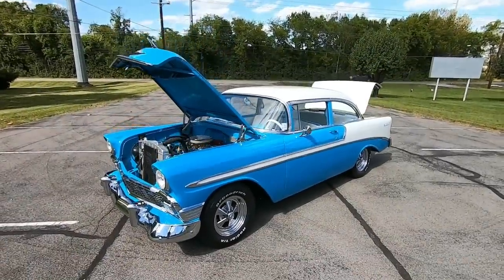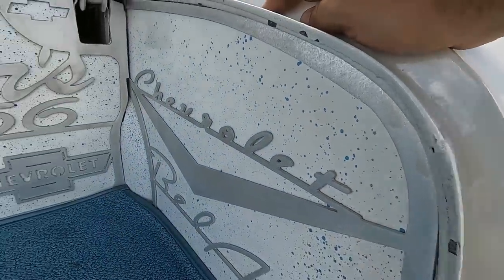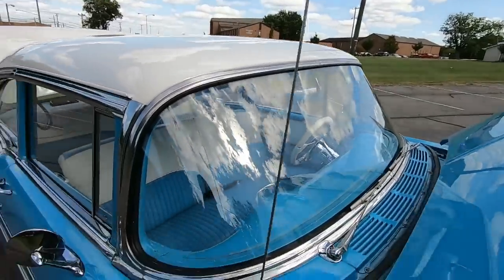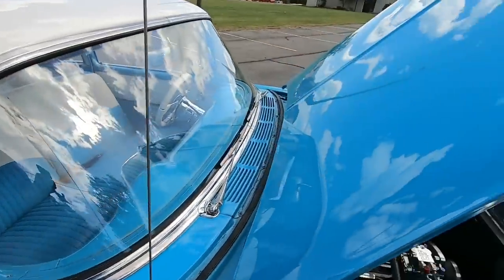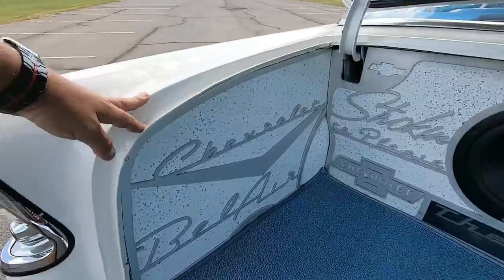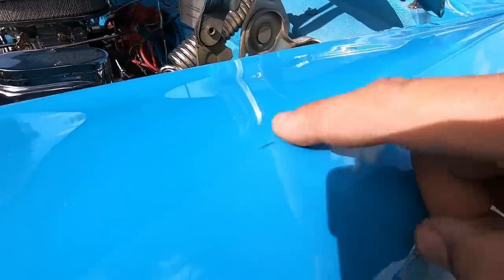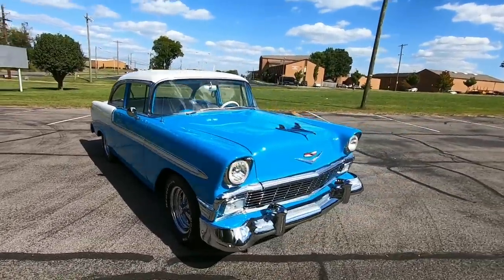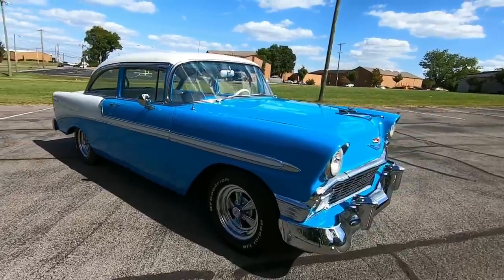1956 Chevrolet Bel Air Two Door Post SOLD $32,900 Maple Motors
V-8 engine, automatic overdrive transmission, power steering, Hydraboost power disc brakes, air conditioning, performance upgrades, chrome and aluminum accessories, serpentine belt conversion, aluminum radiator, headers, dual exhaust with Flowmasters, two-tone interior, digital radio, stereo system, Flaming River steering wheel and chrome column, aftermarket gauges, new chrome bumpers and trim, 15" chrome Cragar SS wheels with BFG tires. Stock#778 $32,900

1956 Chevrolet Bel Air 2-Door Post

Web:  Maplemotors.com
 TN residents,